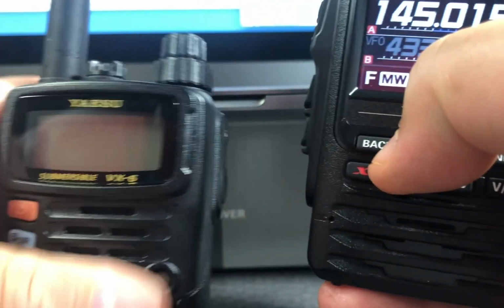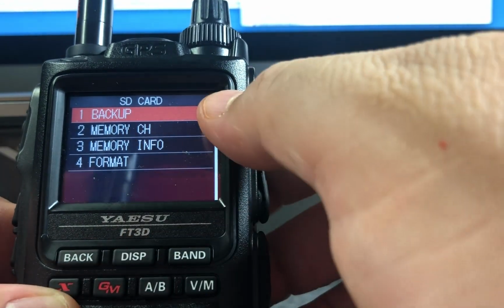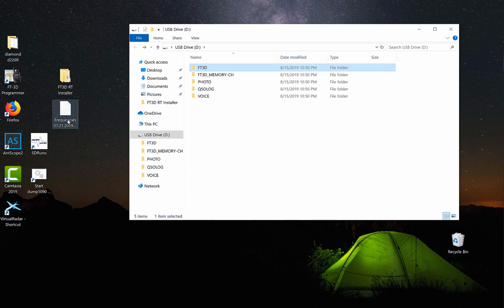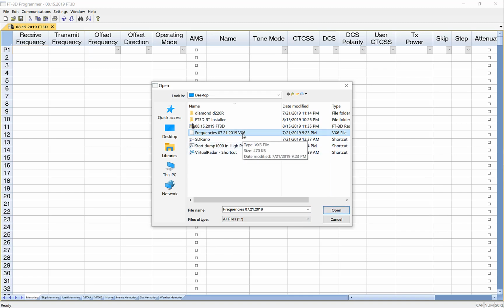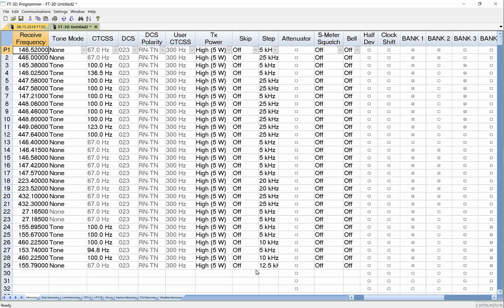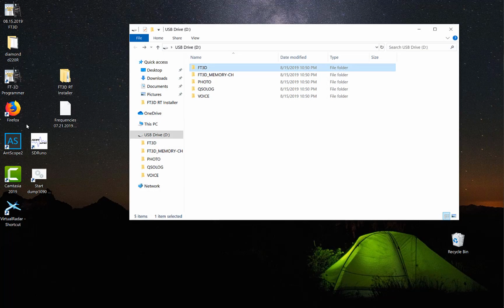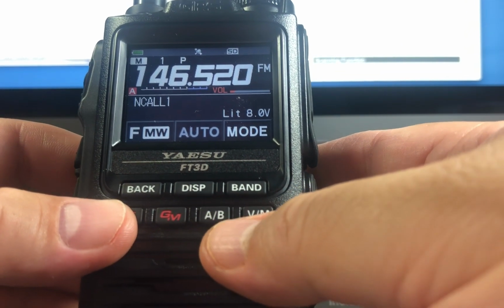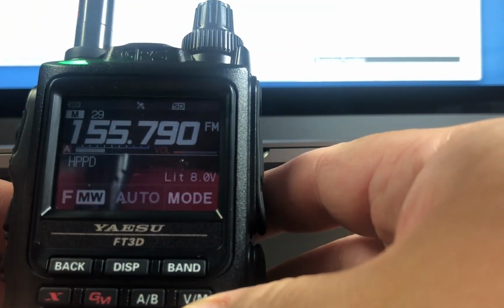Yaesu FT3D Radio Programmer from RT Systems Demo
It's here, the Yaesu FT3D Radio Programer from RT Systems.  You don't need a cable to program your Yaesu FT3D.  I'll show you how to use your SD card to program the Yaesu FT3D!

🌎 Gear For Digital Mode
BaoFeng UV-5R Amazon
Yaesu FT-3DR Amazon
Super Antenna MP1DXTR80
External Sound Card Sabrent
USB GPS G72
Short Extension - Cable
Ferrite Ring Cores
Raspberry Pi 4

📷 Gear Used To Make This Video
Camera: Fuji X-T4
Camera: Fuji X100V Silver
Lens: Fuji 23 mm f/1.4
Lens: Fuji 16mm f/1.4
Microphone: Rode Video Micro
Recorder: Ninja V